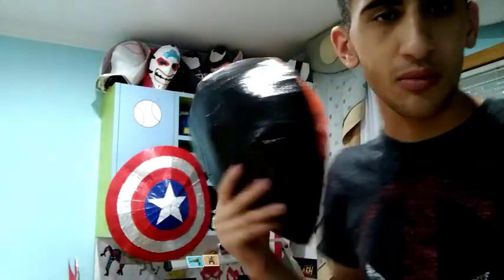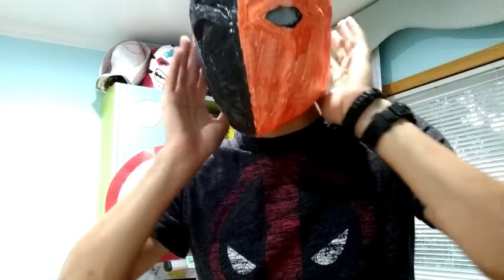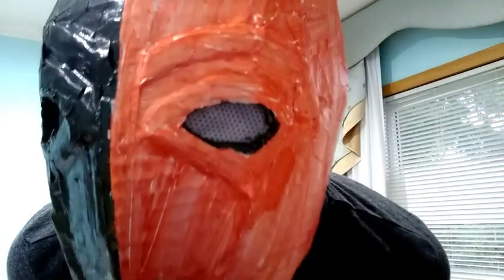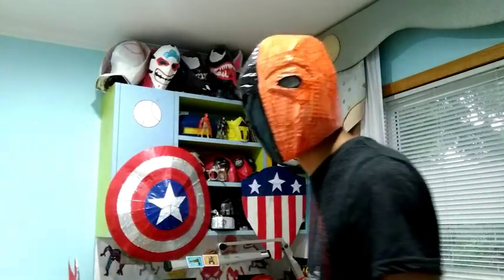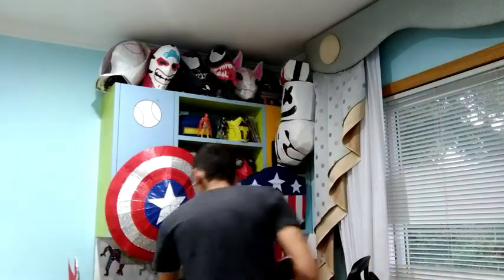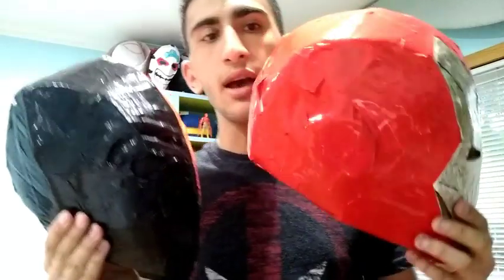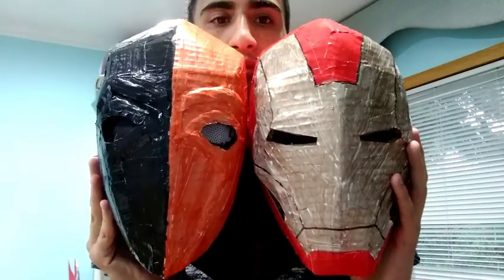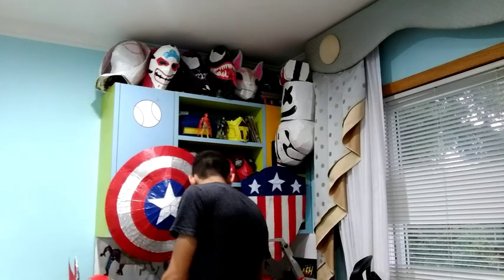Making A Deathstroke Mask!!!